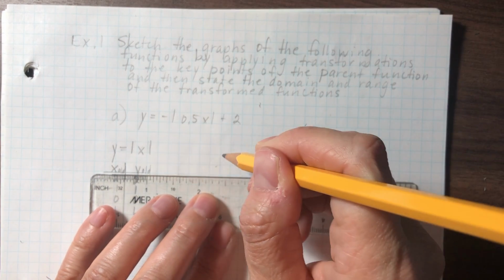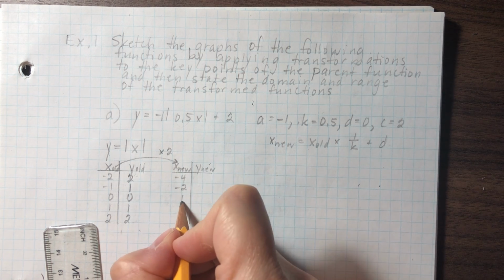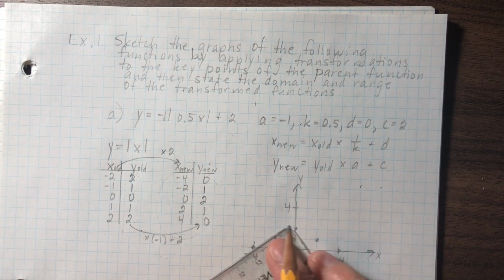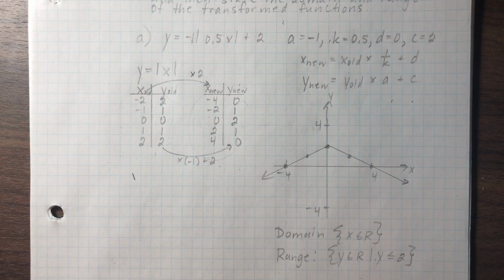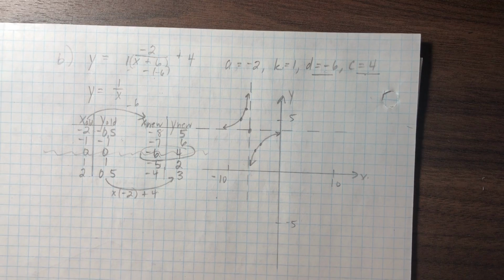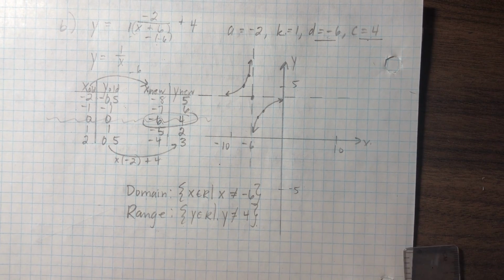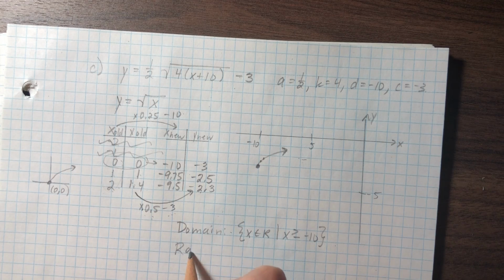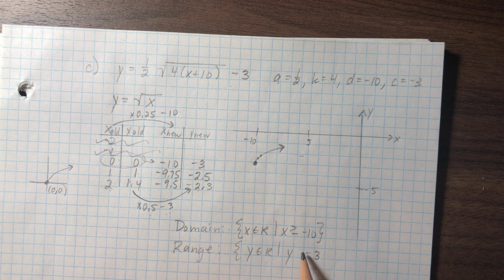Section 1.8 Video 2 (MCR3U)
Learn to sketch graphs using transformations.